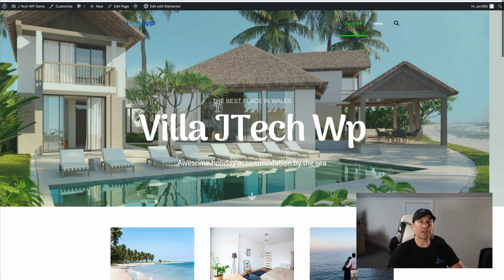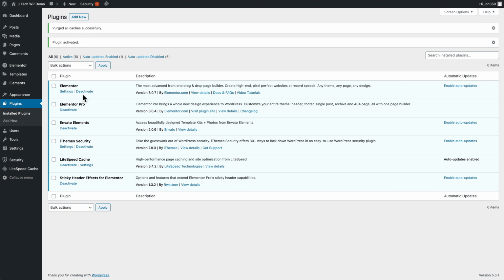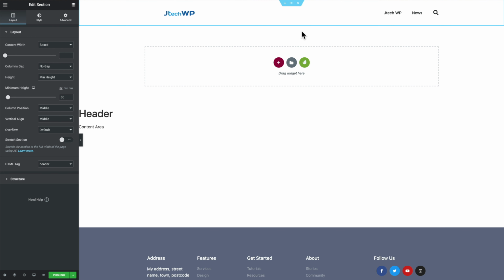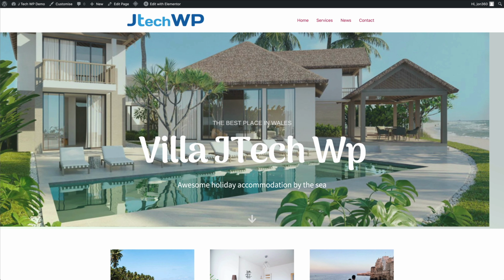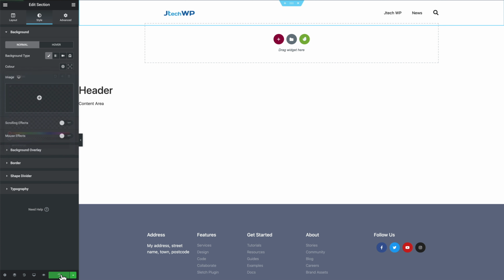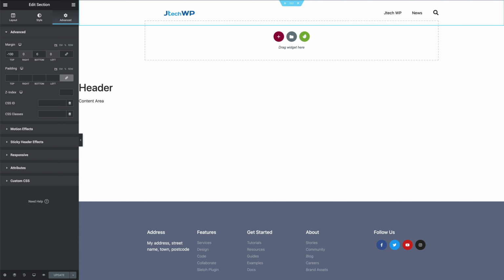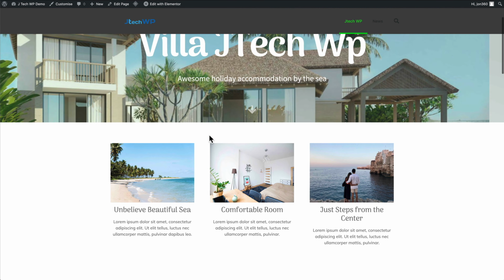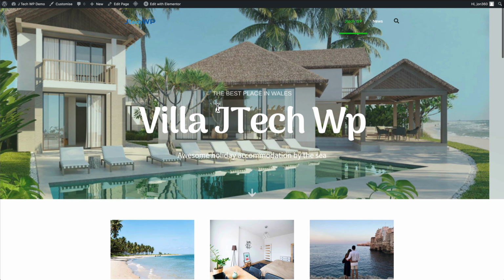Transparent Sticky Headers for Elementor Pro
How to make Transparent Sticky Headers for Elementor Pro
Sticky Header Effects for Elementor Plugin
Menu on the left logo on the right. The menu is over a background image.